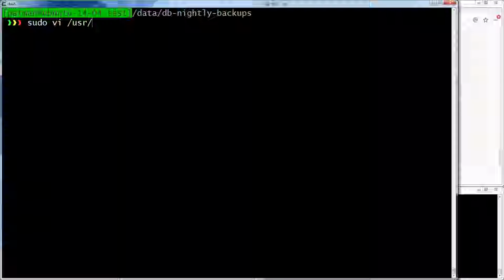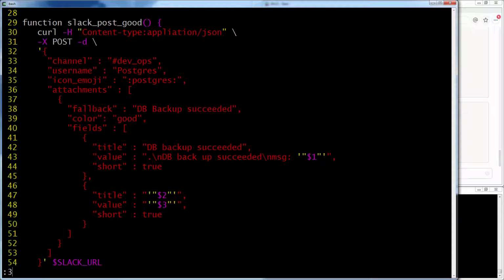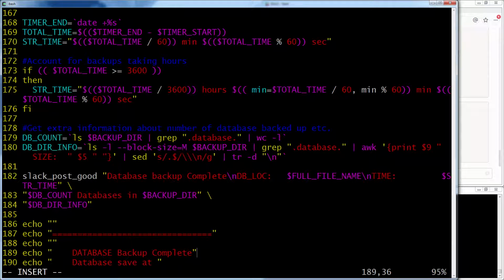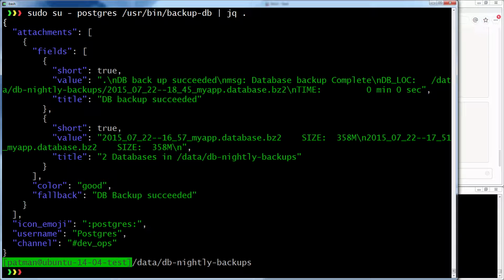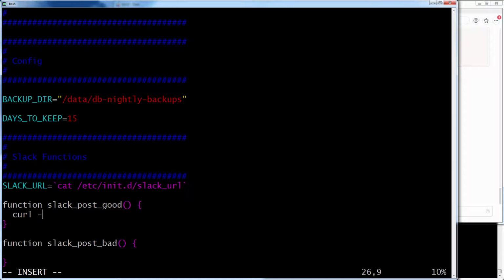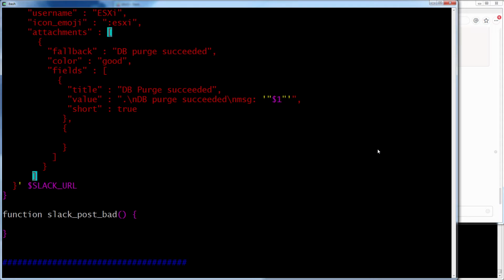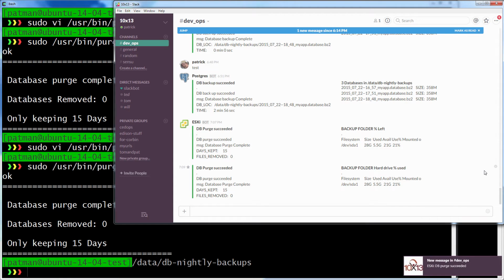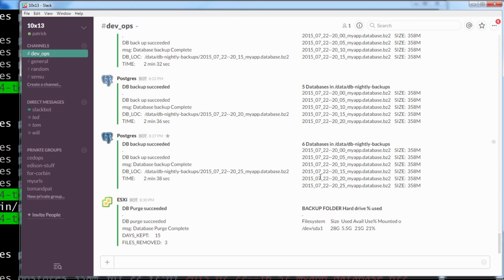Backup Postgres 9.3 DB And Notify Slack 2 of 2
In this video I will be setting up a simple backup script run via a cronjob.   Then  in the second video I will add the ability to notify slack as it occurs